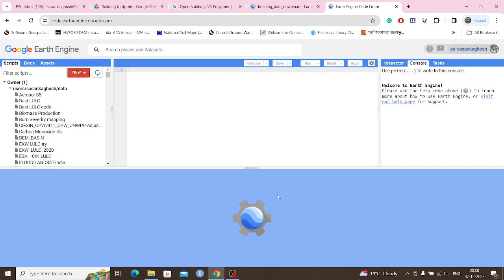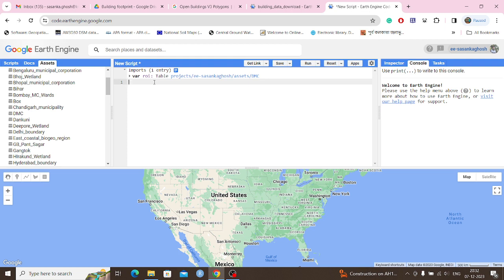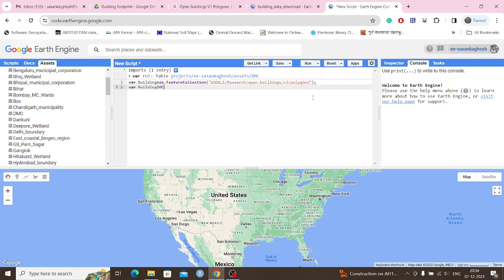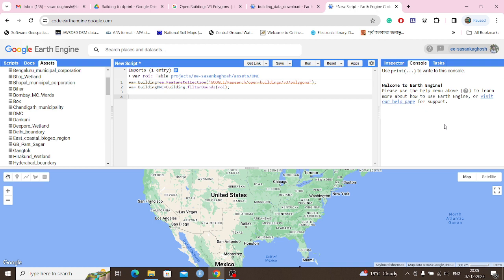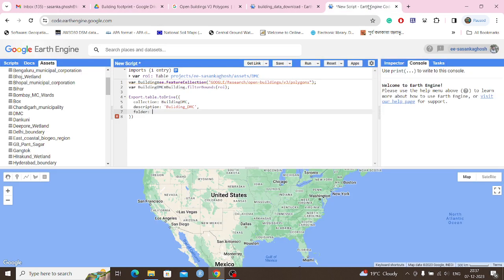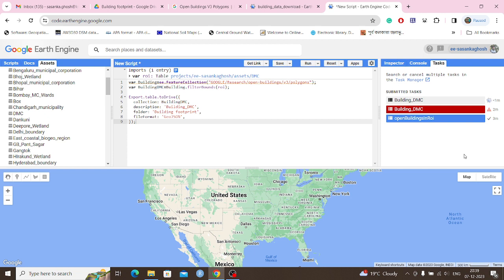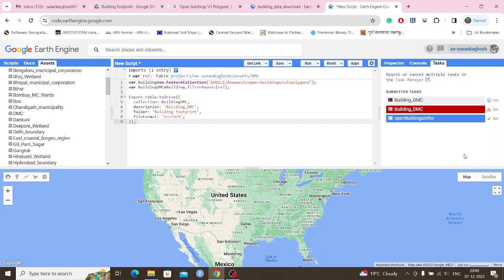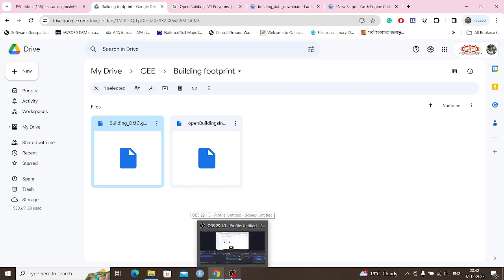Downloading Google building footprint data using Google Earth Engine